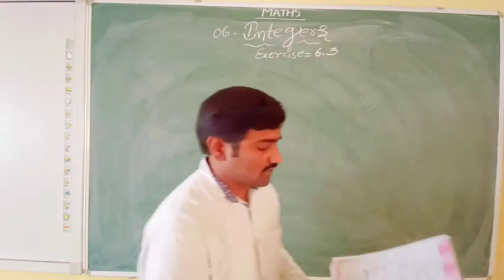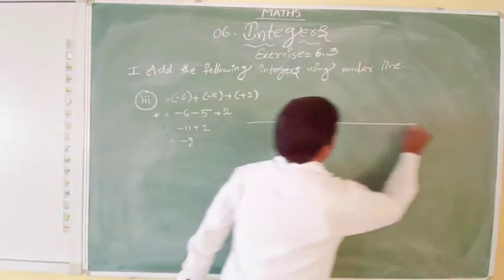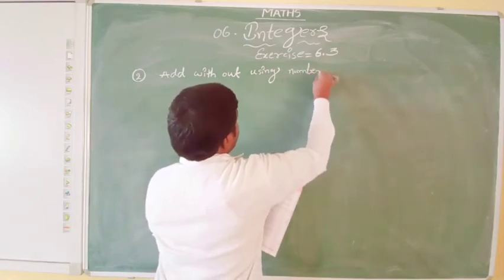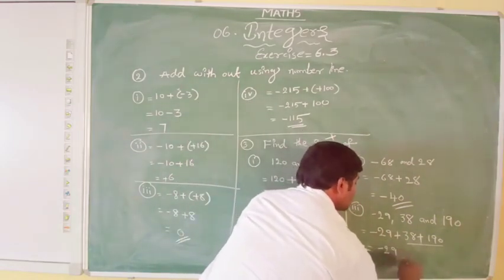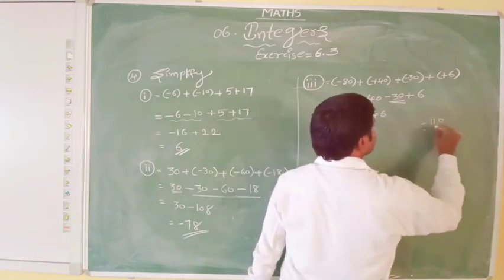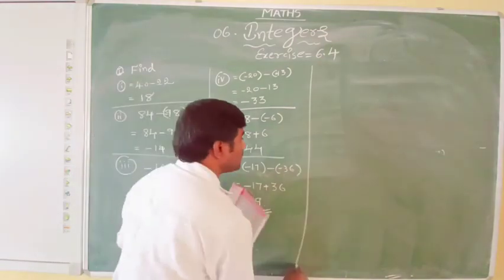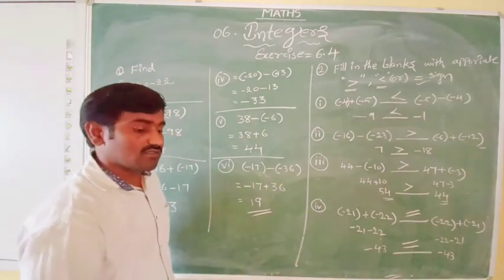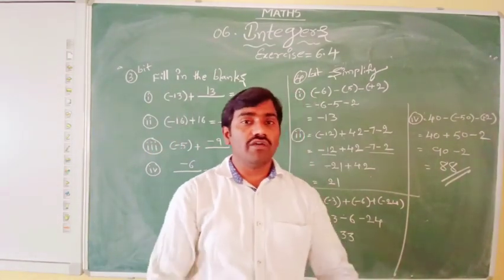06.INTEGERS (Exercise=6.3 & 6.4)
In this video i have explained about 6th class 6th chapter that is integers and basic operations of integers exercise 6.3 and 6.4 all questions and solutions